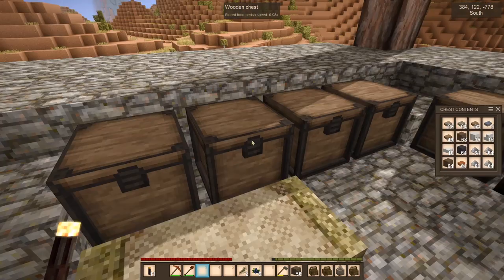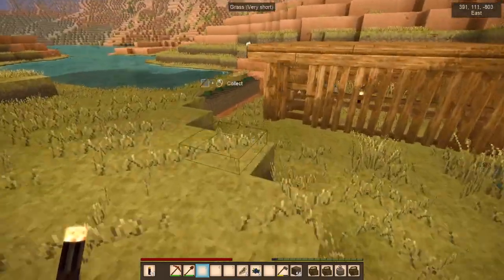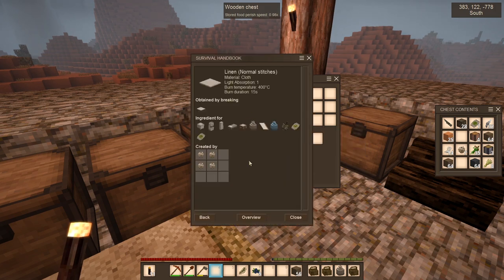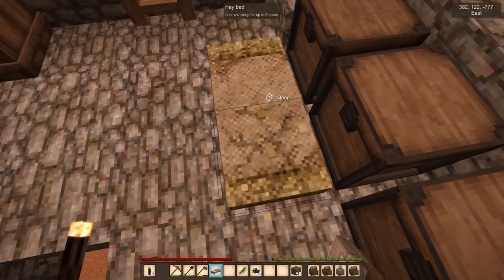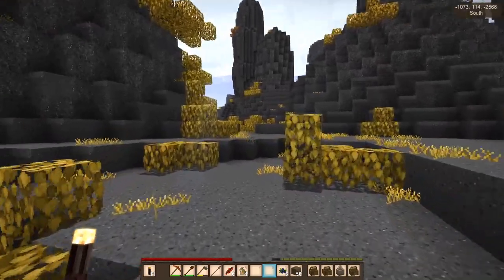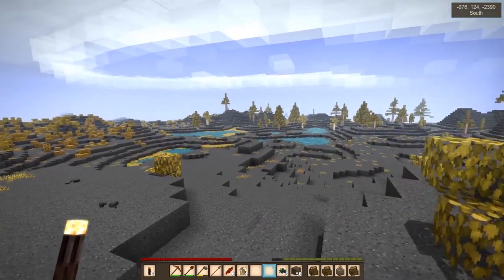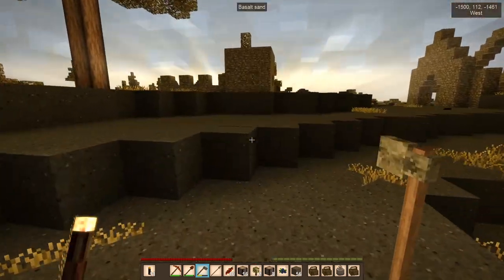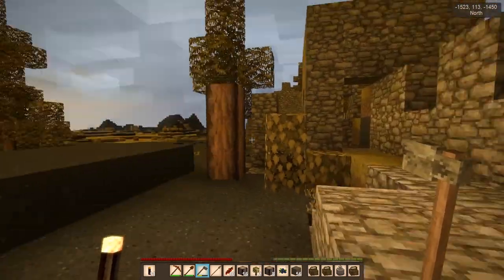Vintage Story: The Desert | Episode 5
Time to check up on some wild seeds and not get distracted at all!

vintagestory.at

AIRA'S THINGS